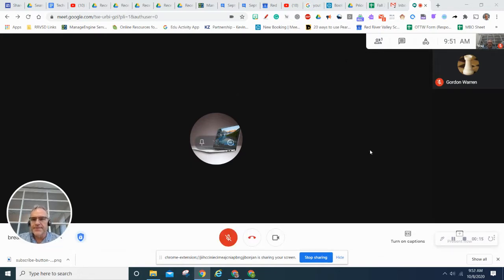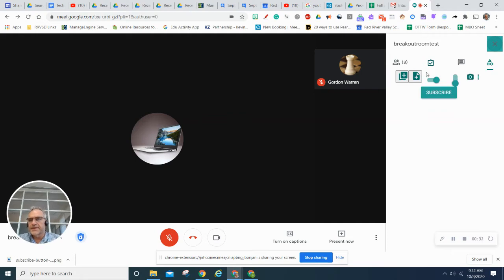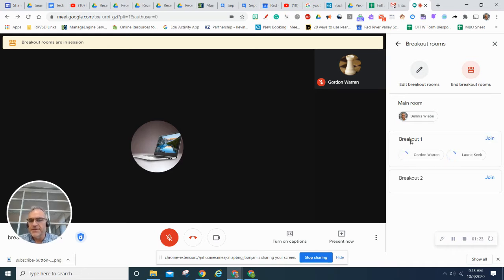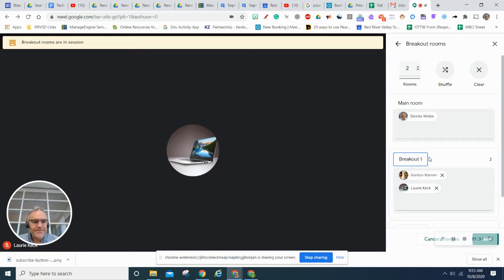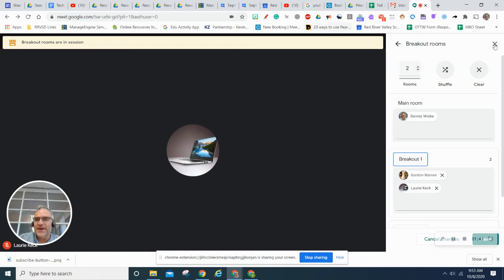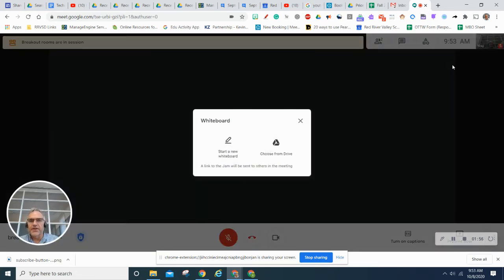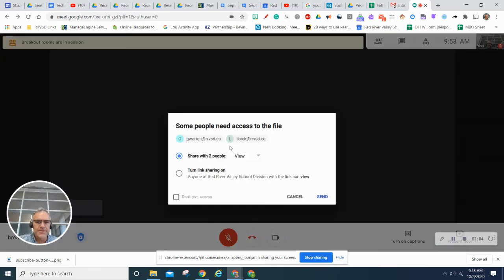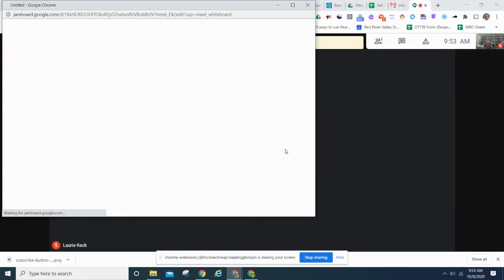Google Meet Updates: Breakout Rooms, Interactive Whiteboard and Blur Background